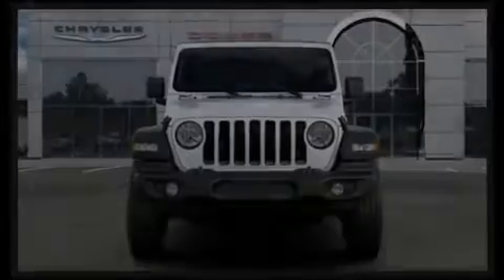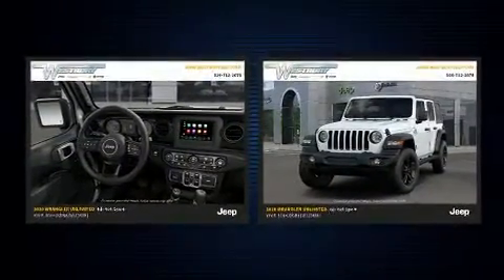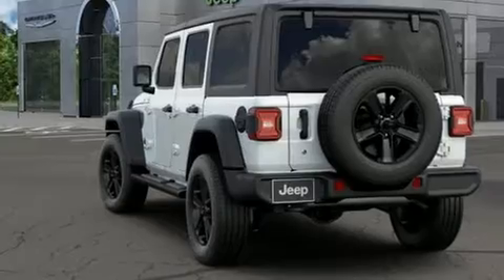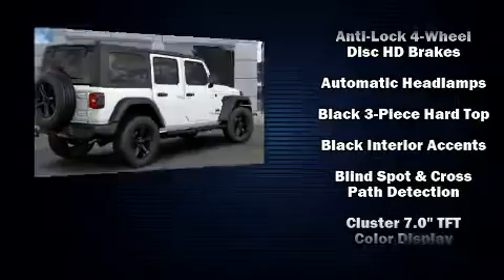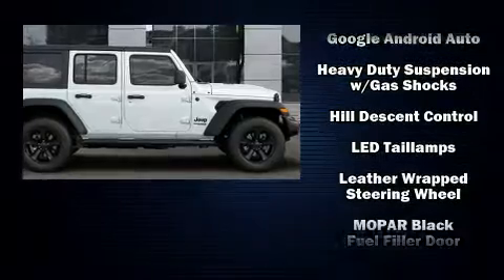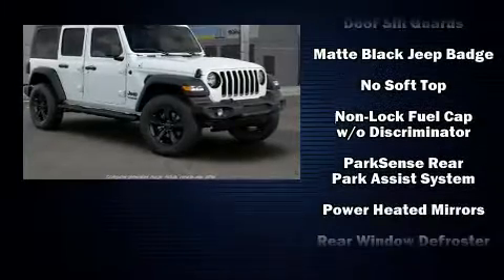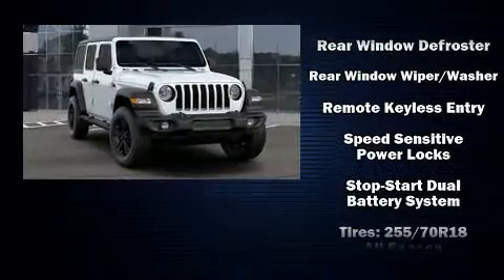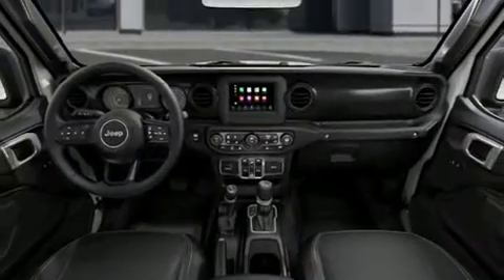2020 Jeep Wrangler UNLIMITED SPORT ALTITUDE 4X4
Discerning drivers will appreciate the 2020 Jeep Wrangler Unlimited. It features four-wheel drive capabilities, a durable automatic transmission, and a 2 liter 4 cylinder engine. The engine breathes better thanks to a turbocharger, improving both performance and economy. It's equipped with tons of terrific amenities, but it won't break your budget. Like heated seats, variably intermittent wipers, a blind spot monitoring system, front bucket seats, telescoping steering wheel, skid plates, cruise control, and leather upholstery. Jeep also prioritized safety and security with features such as: dual front impact airbags, front side impact airbags, traction control, brake assist, a security system, and 4 wheel disc brakes with ABS. Electronic stability control ensures solid grip atop the road surface, no matter how challenging the driving conditions. You will have a pleasant shopping experience that is fun, informative, and never high pressured. Stop by our dealership or give us a call for more information.